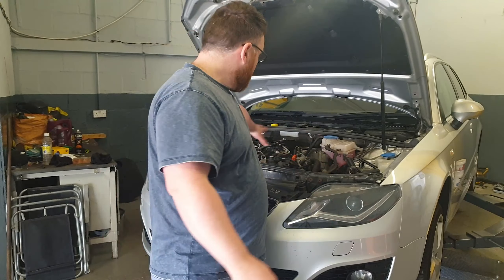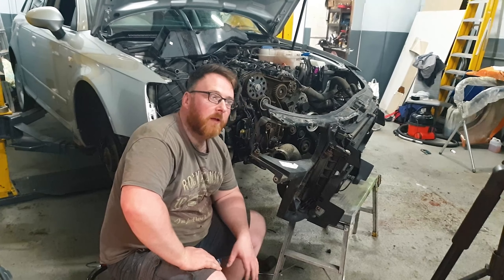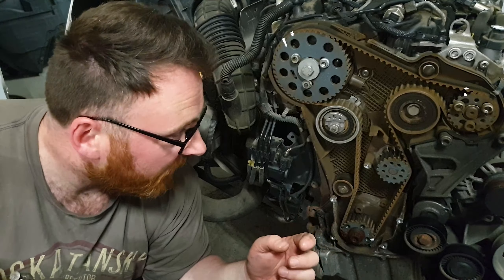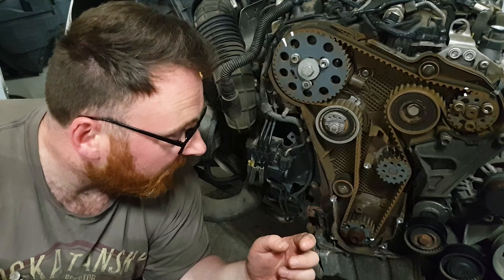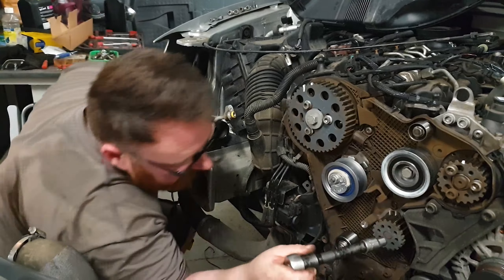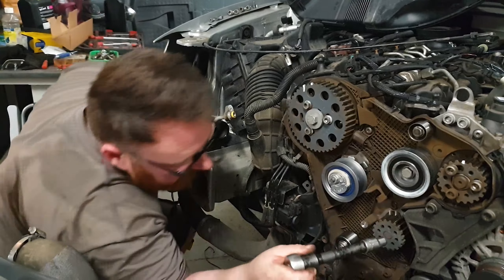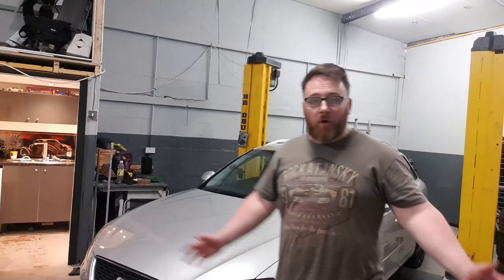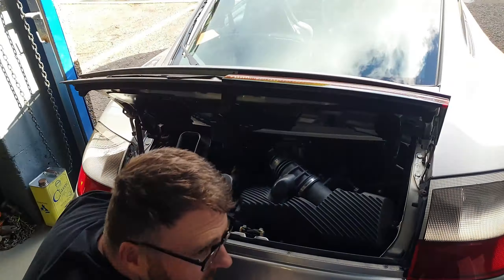There's a Porsche too.... (Debt Corrector - Episode 6)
i know its technically not a B6, i just don't care.